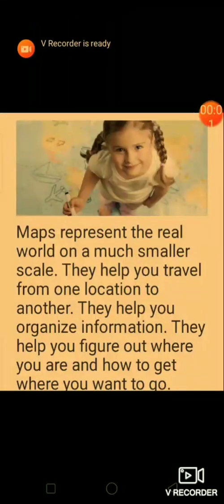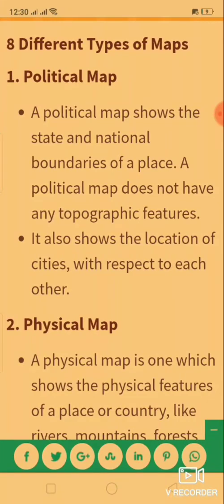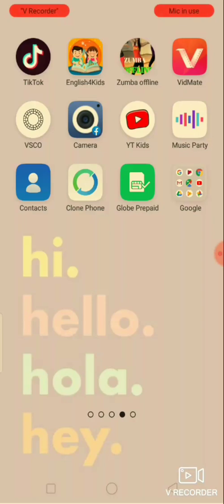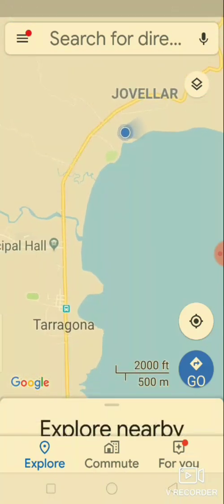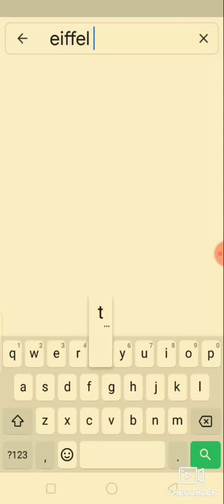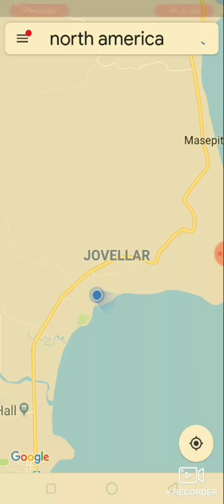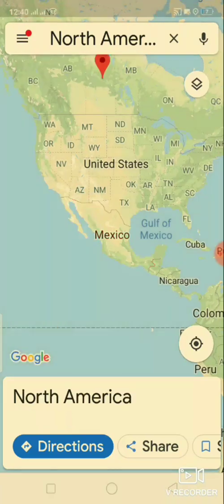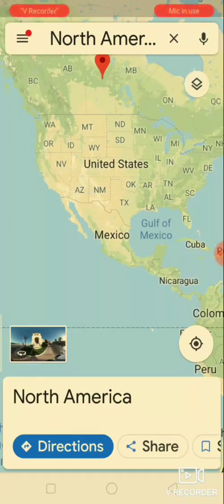HOW TO USE GOOGLE MAP